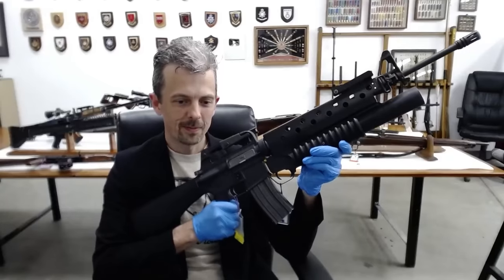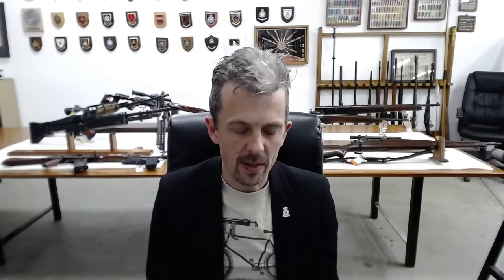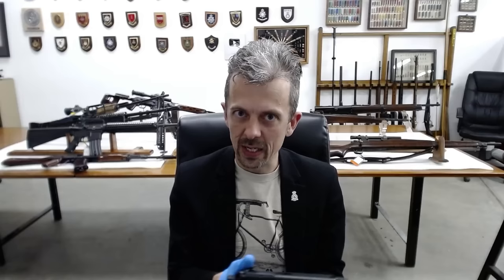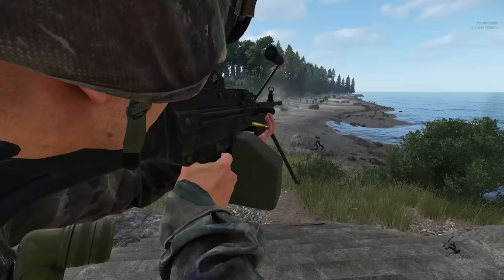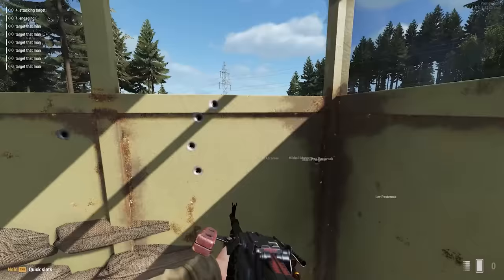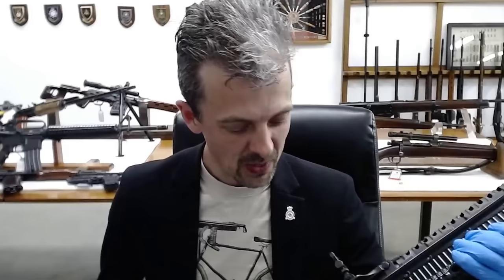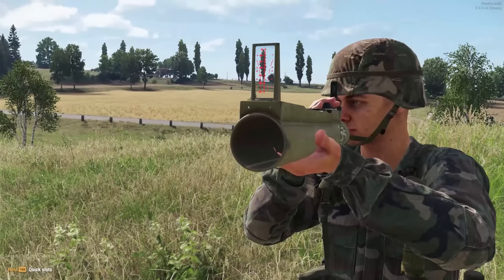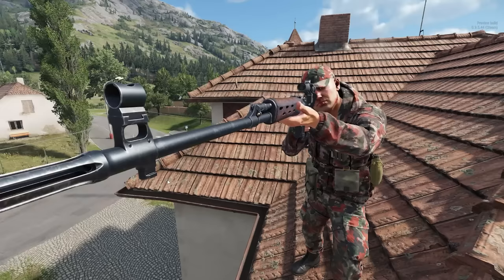Firearms Expert Reacts To ARMA Reforger’s Guns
Jonathan Ferguson, a weapons expert and Keeper of Firearms & Artillery at the Royal Armouries, breaks down the weaponry of ARMA Reforger, including the Beretta M9, the PKM and the LAW M73.

00:00 - Opening
00:41 - M16 A2
05:05 - Beretta M9
06:44 - M21 Sniper Weapons System
08:32 - M249
10:06 - PKM
13:06 - M60
15:31 - AK 74
17:22 - LAW M73
18:54 - SVD
20:02 - Ending

In the latest video in the Firearm Expert Reacts series, Jonathan Ferguson--a weapons expert and Keeper of Firearms & Artillery at the Royal Armouries--breaks down the guns of ARMA Reforger  and compares them to their real-life counterparts.